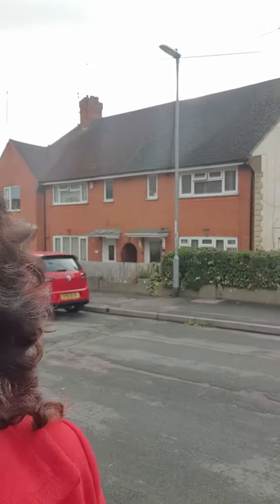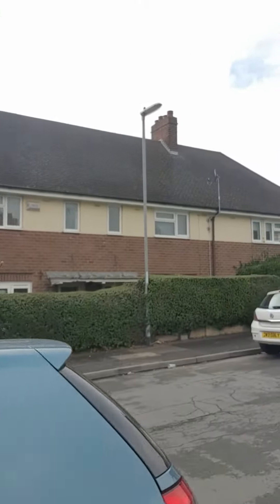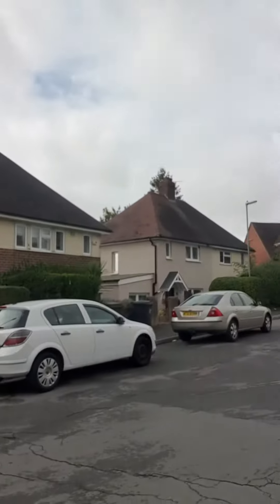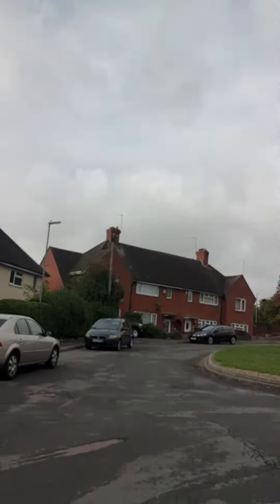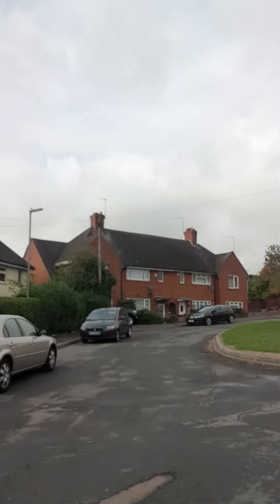Two bedroom mid-terraced for sale. Kingsthorpe, NN2, Northampton.